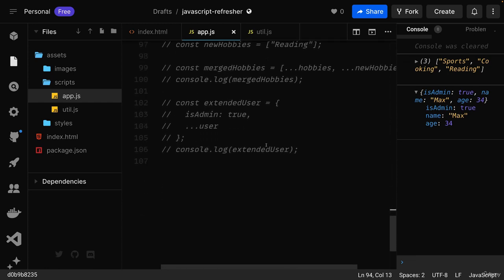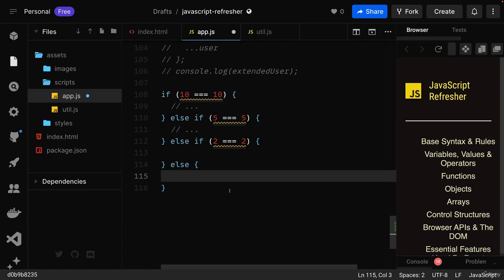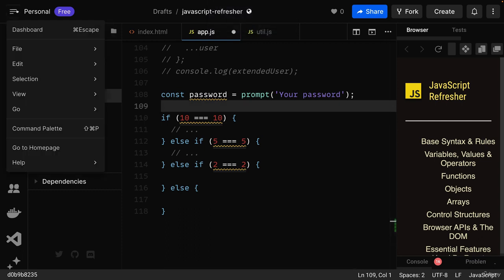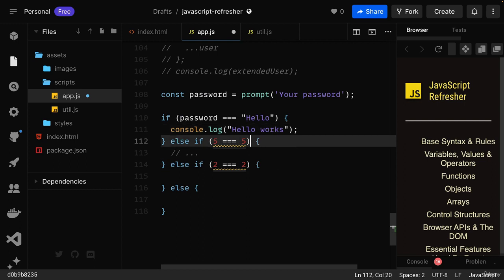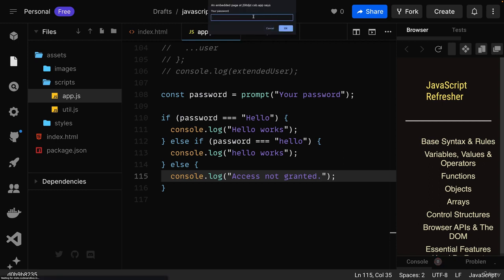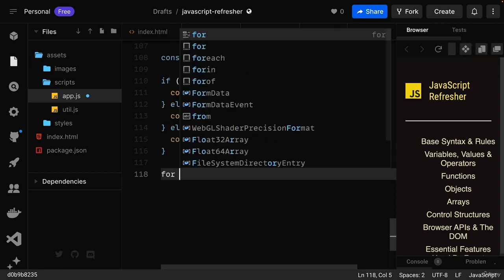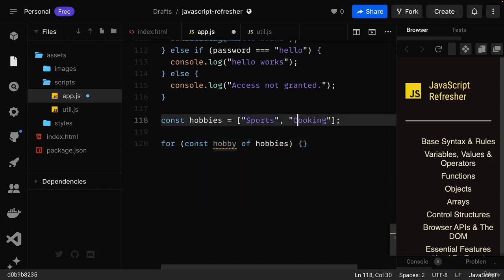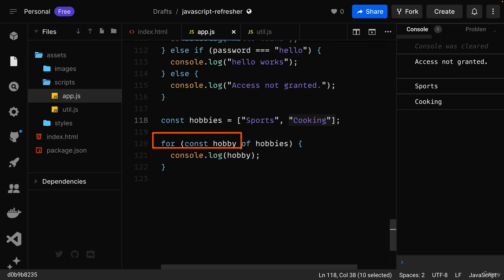Revisiting Control Structures..Udemy React Full course. #026